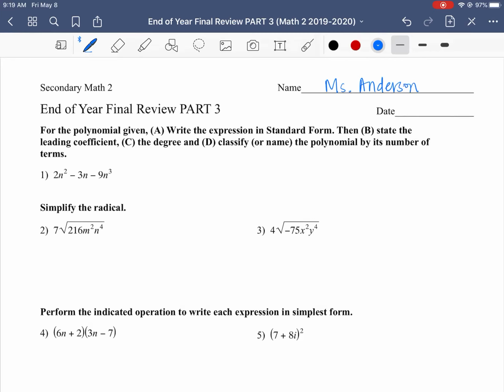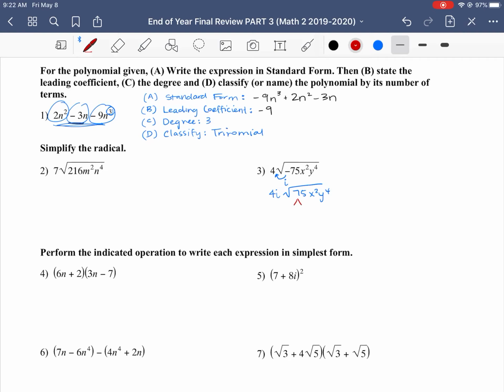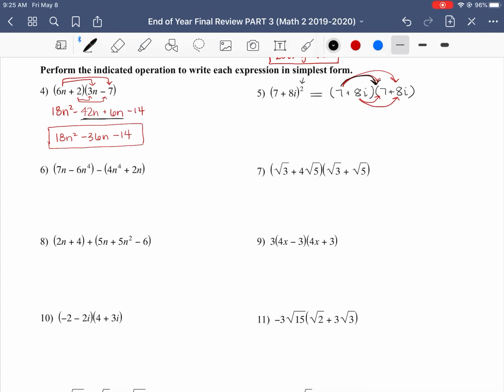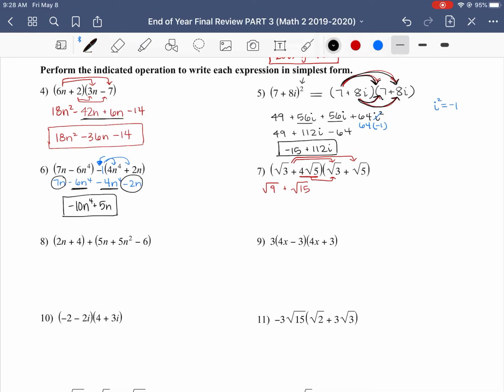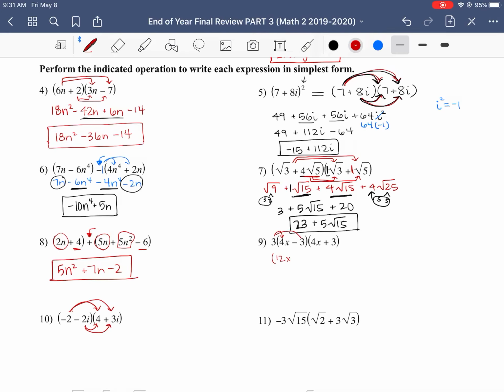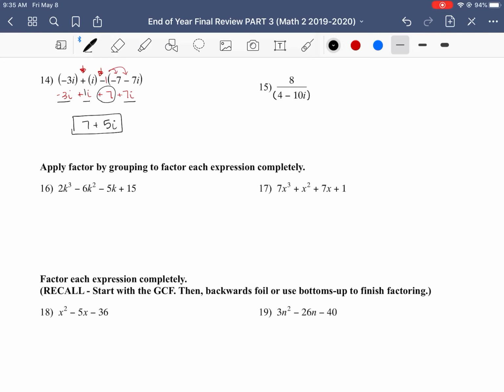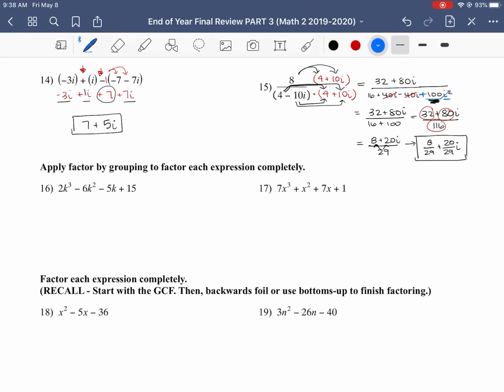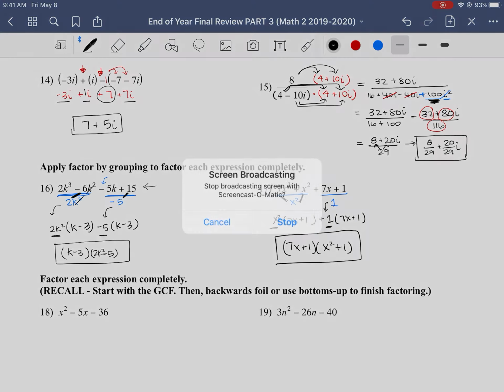End of Year Review PART 3 (Polynomials, Radical Operations, and Complex Numbers)